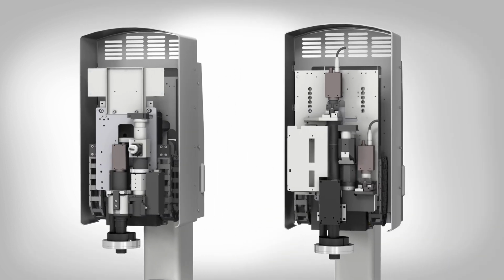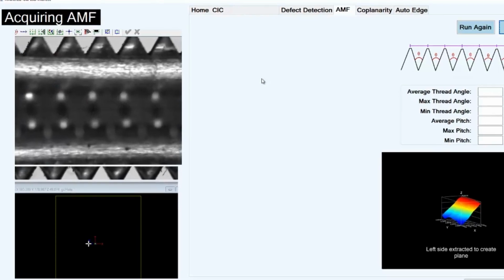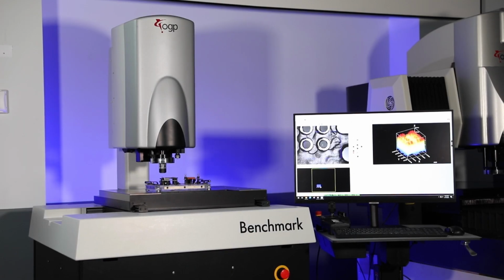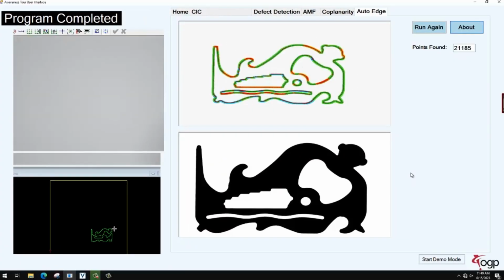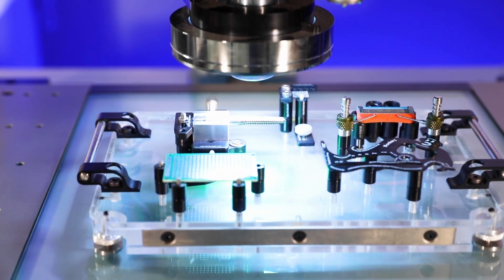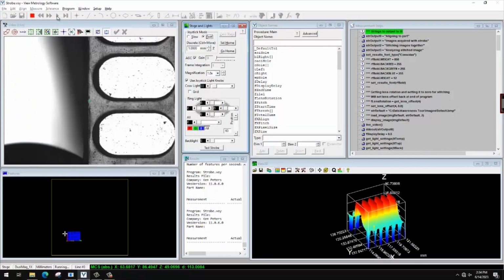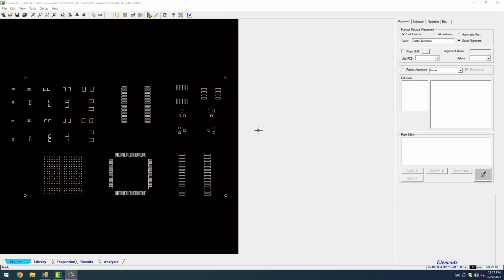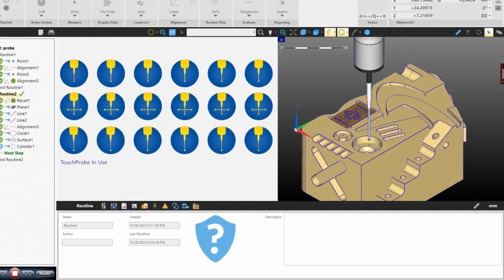OGP Advanced Production Systems Product Explainer Video 2023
OGP Advanced Production Systems are specialized metrology systems tailored for critical dimensional measurement.

These systems offer an advanced blend of optics, sensors, high-speed transport technologies, and software to monitor and control demanding manufacturing processes.

When the world’s leading suppliers to the semiconductor, defense, aerospace, nuclear fuel, consumer electronics, and medical industries require an unmatched mix of speed and accuracy, they rely on OGP APS systems to provide mission-critical measurement data.